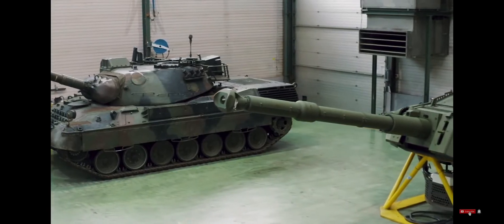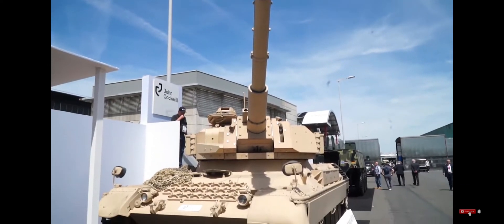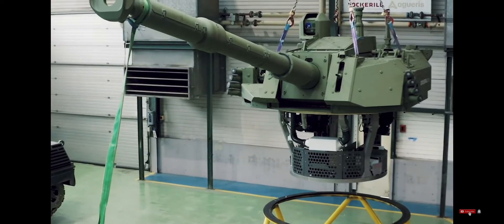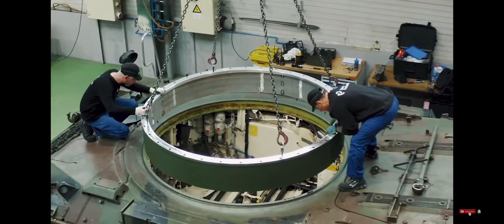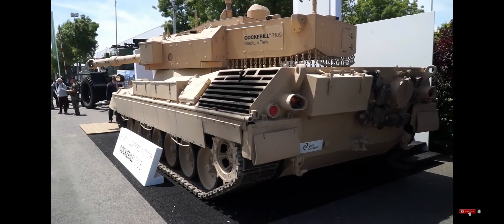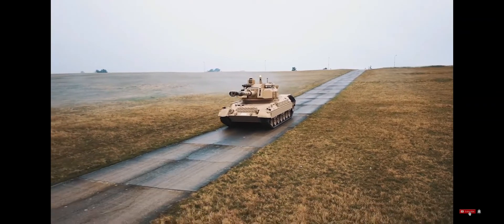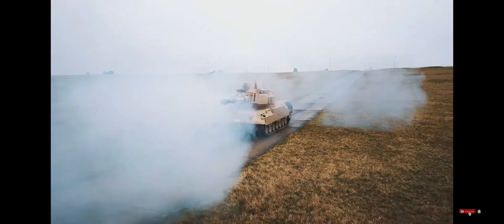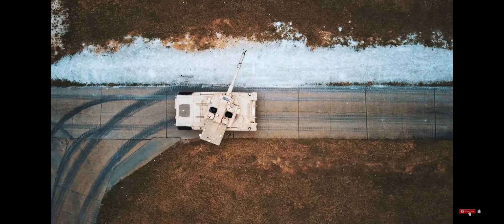John Cockerill C3105 Integration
New turret for Leopard 1